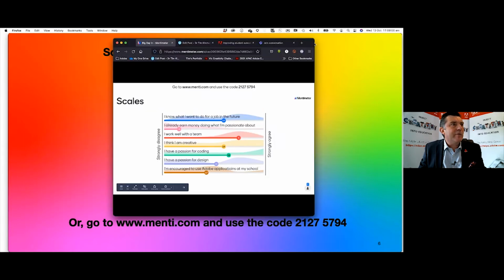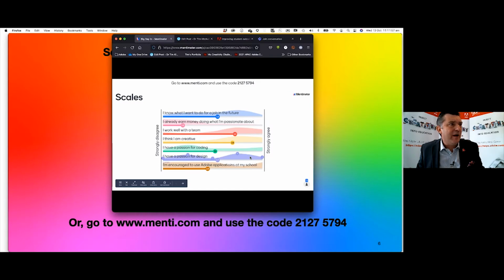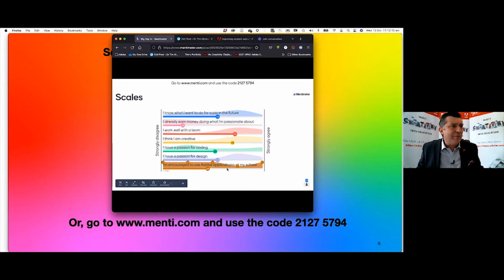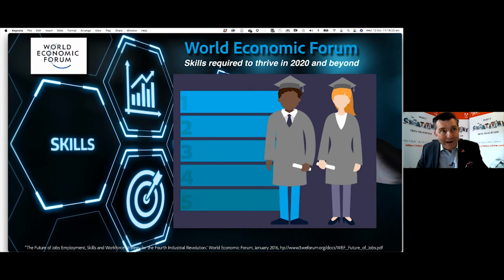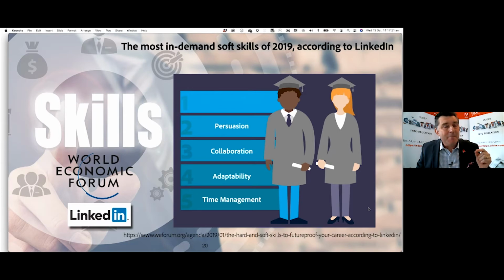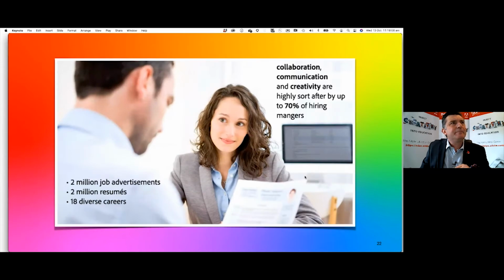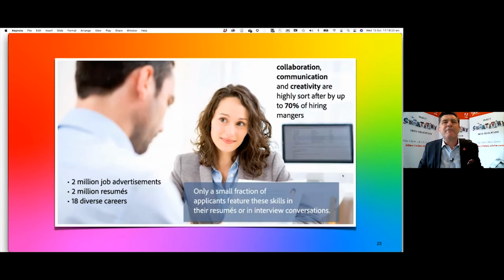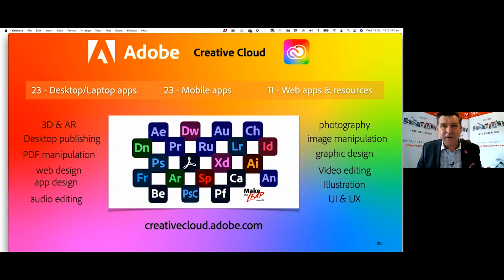Tim Kitchen - Adobe | Virtual BiG Day In Newcastle 2021